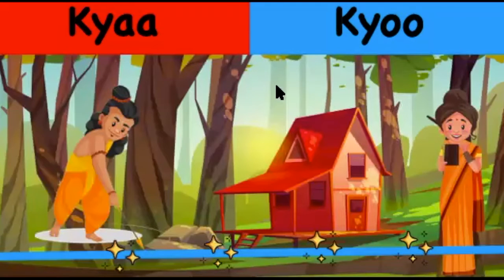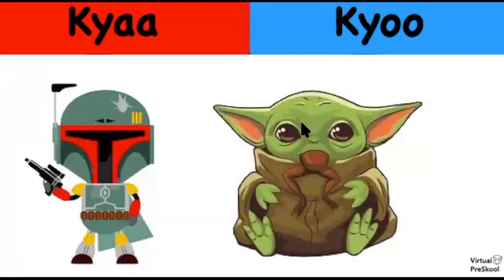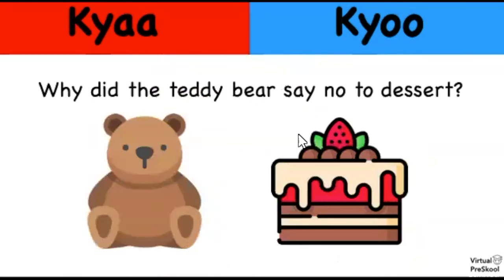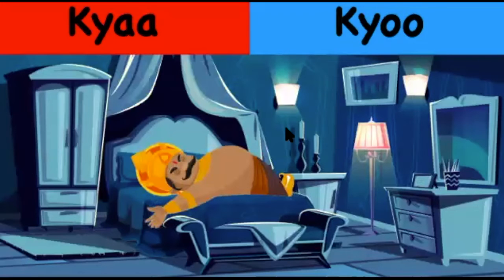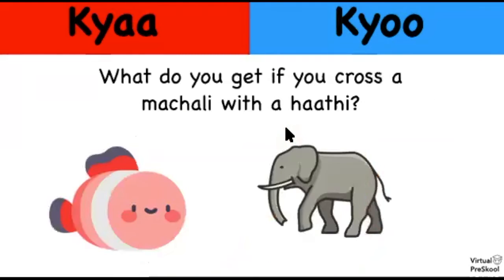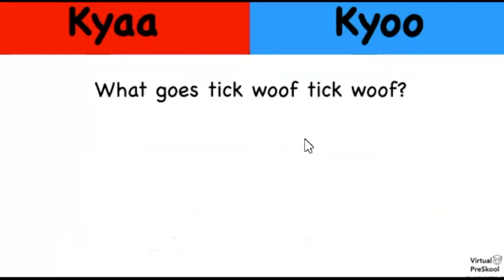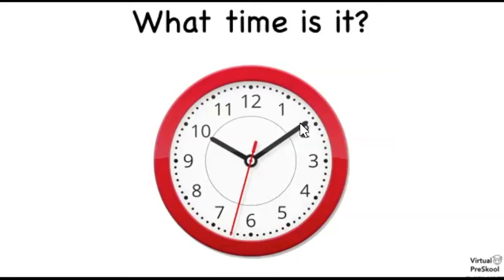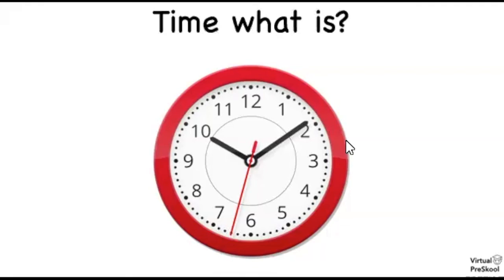Why? and What? in Hindi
How to say Why? and What? in Hindi? How to use these words in sentences and how to pronounce them. The video includes practice questions. Learn Hindi Through English.